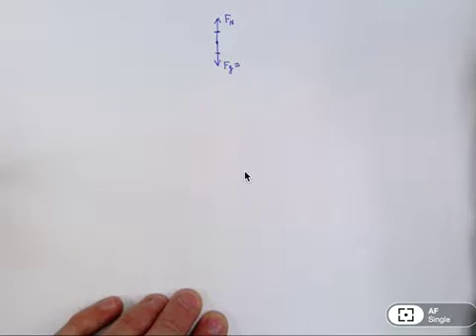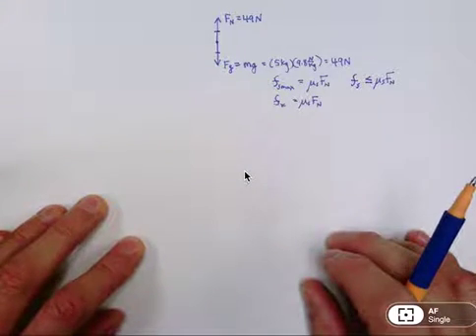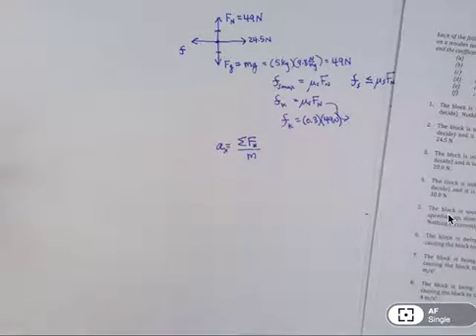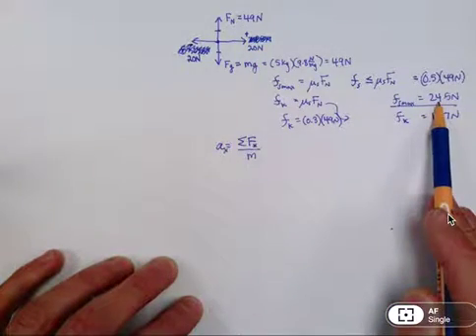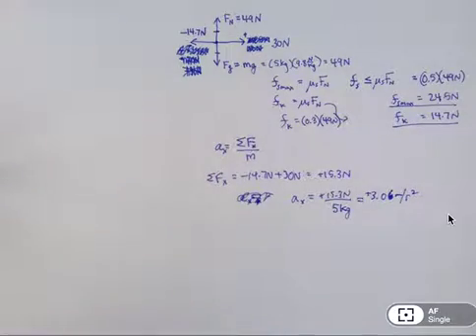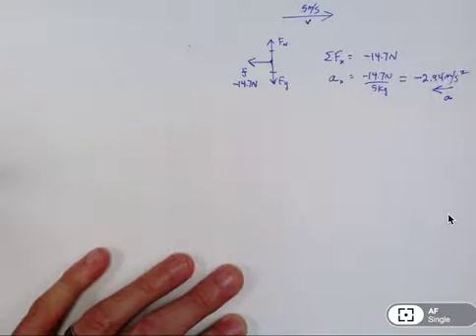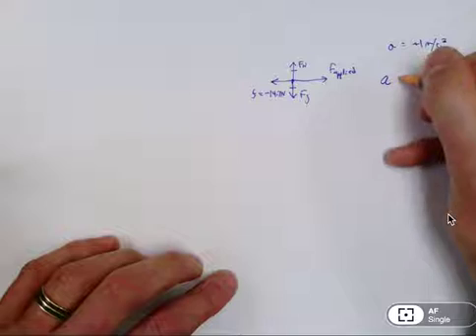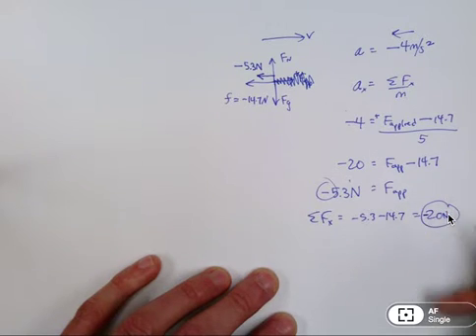friction worksheet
The worksheet referred to in the video can be found